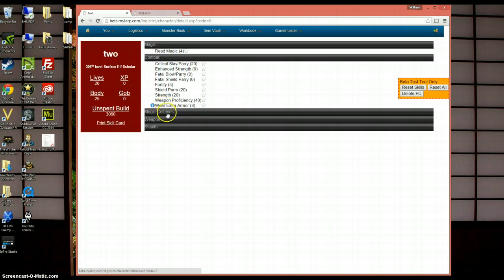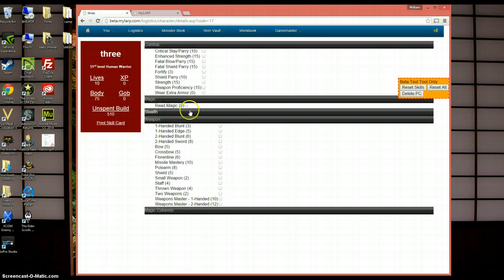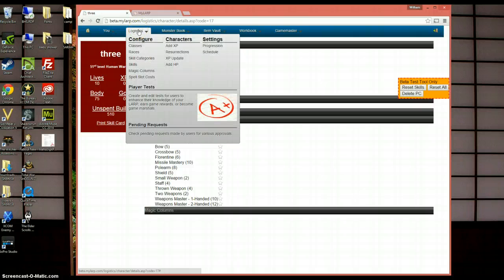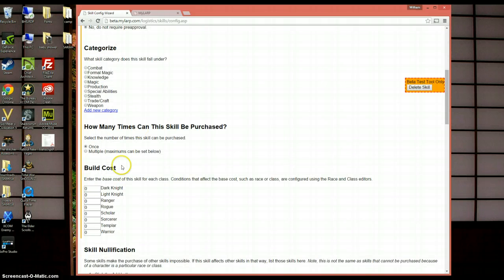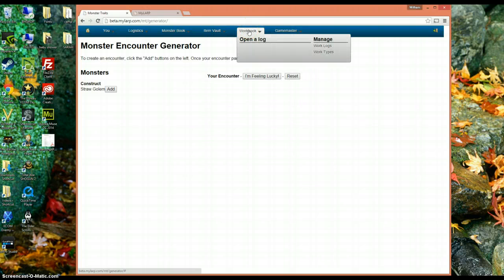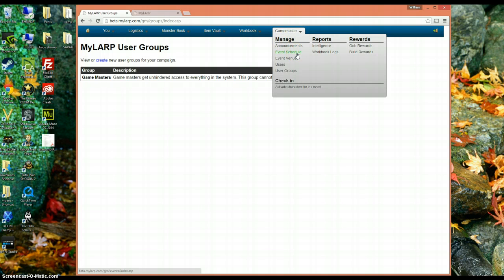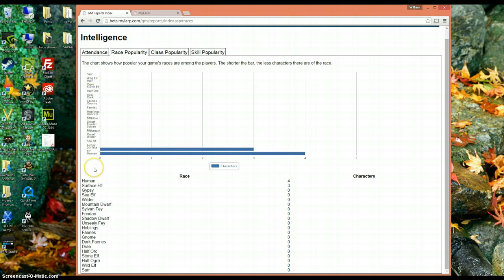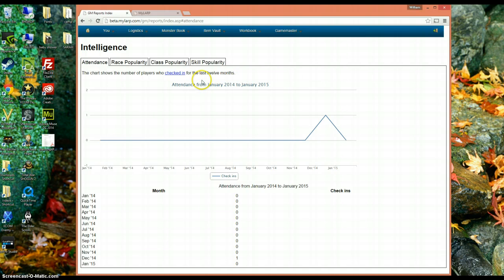mylarp walkthrough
quick (ish) walkthorugh of the mylarp management software. mylarp.com